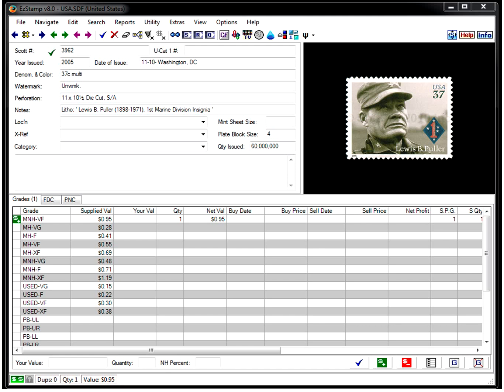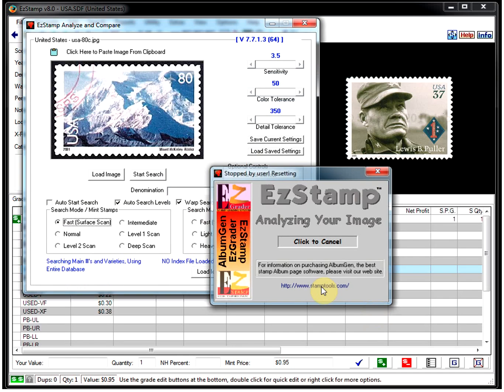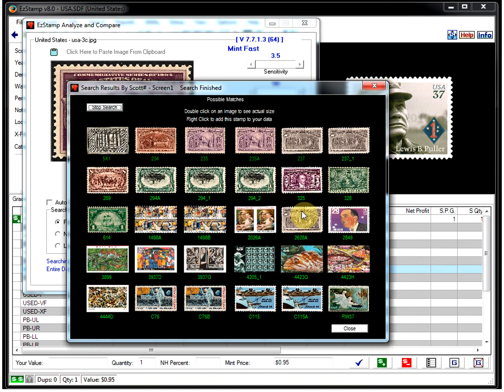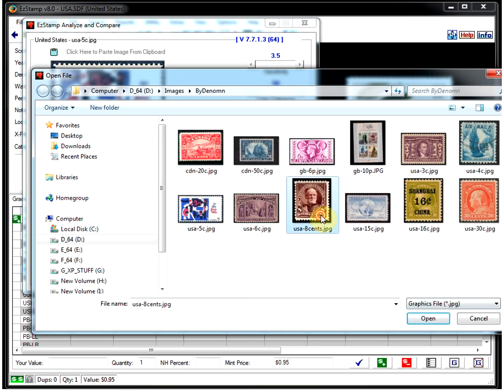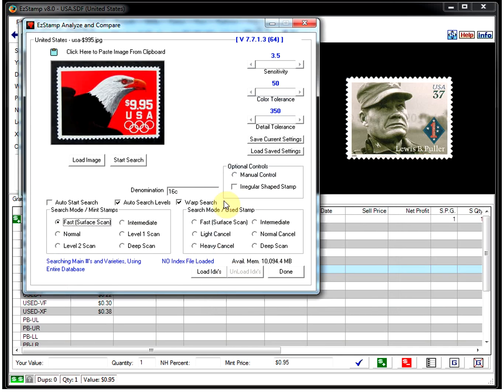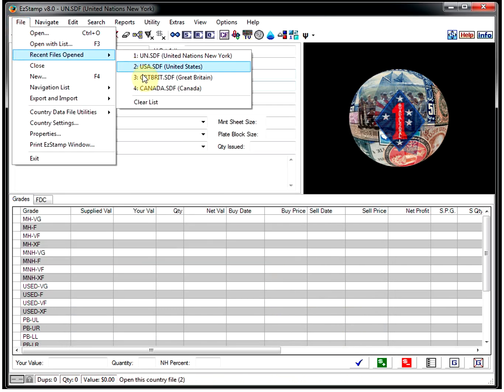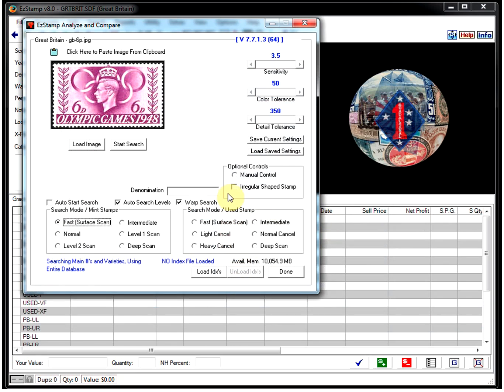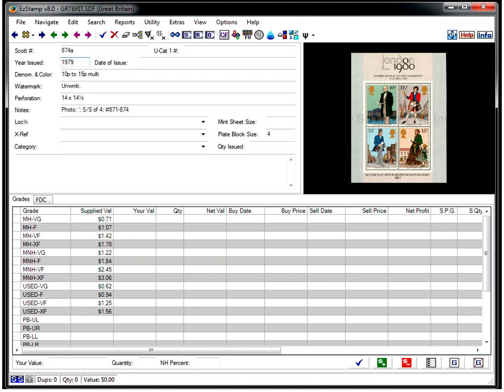EzStamp SRS WARP Mode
Stamp Recognition Software